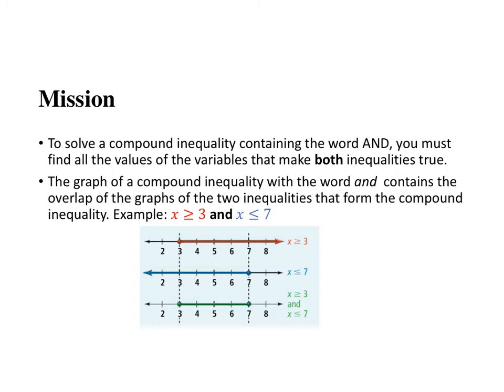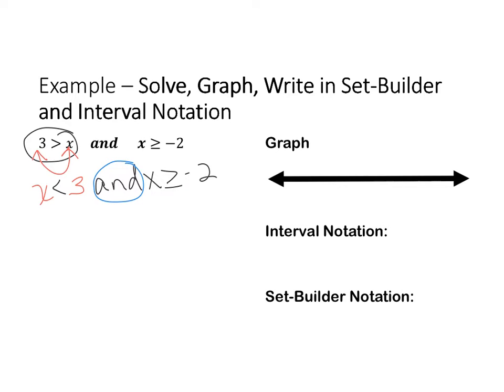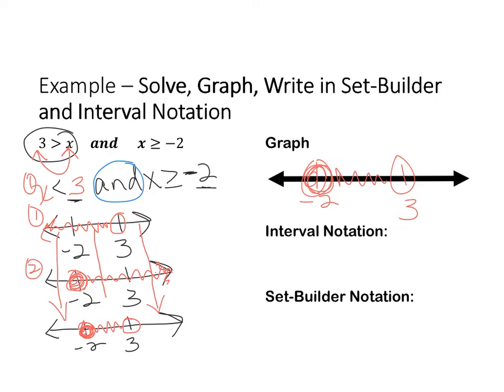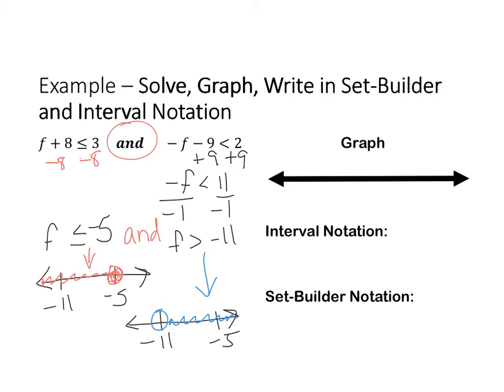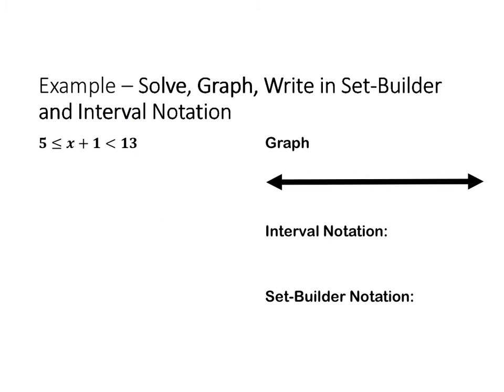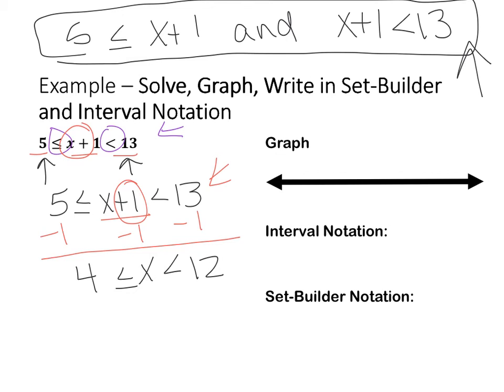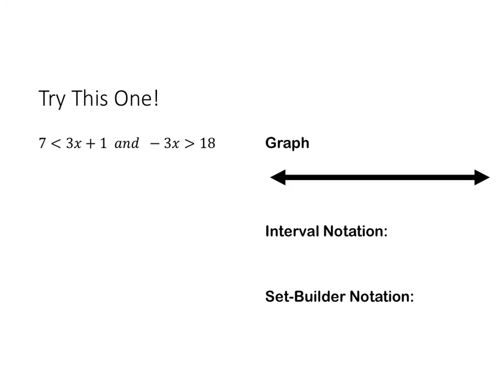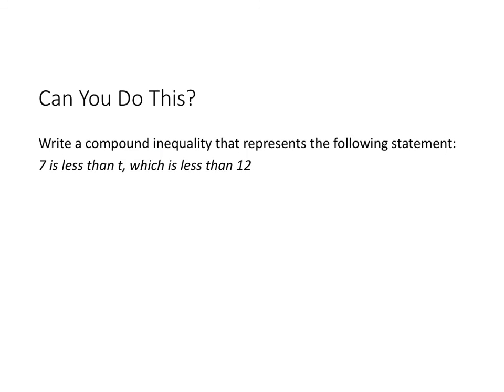compound inequalities - and